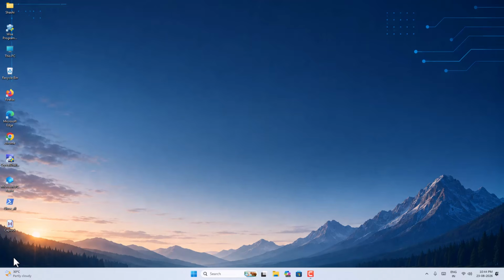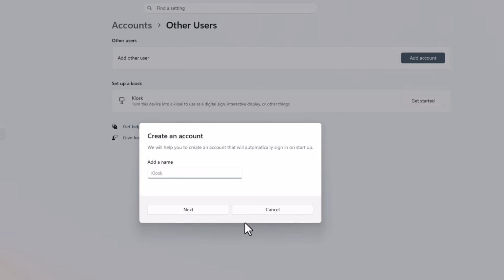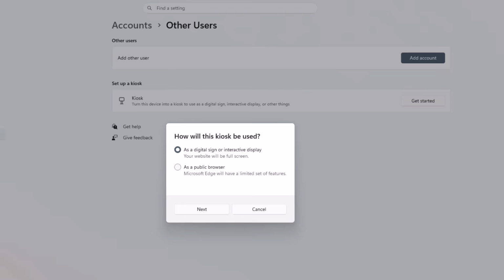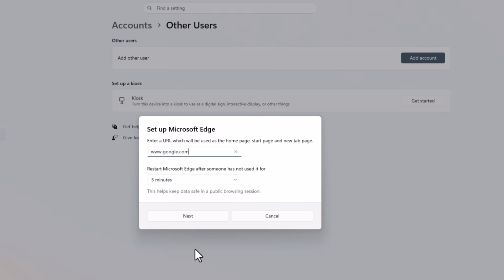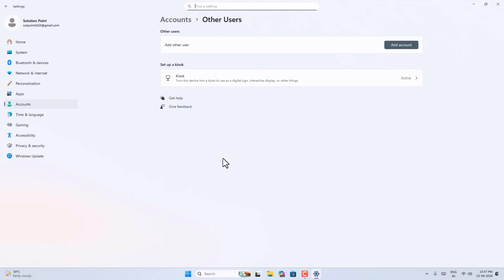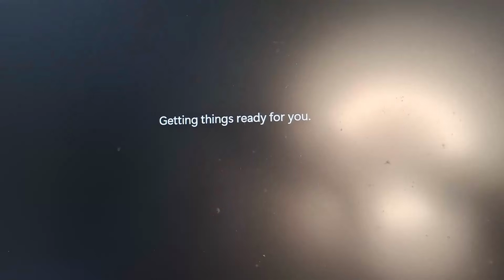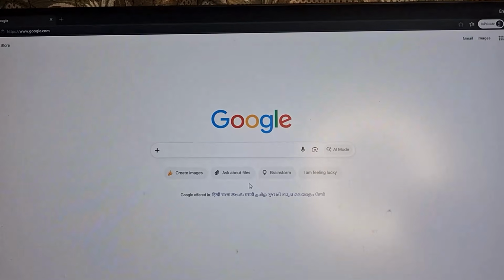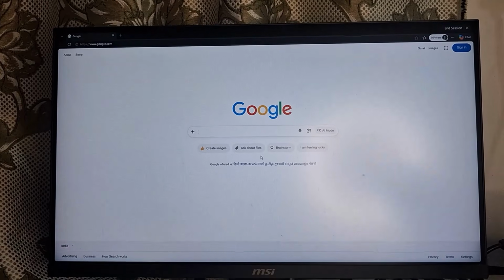How to turn your Windows 11 PC into a dedicated public web browser?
Learn how to turn your Windows 11 PC into a dedicated public web browsing machine using Kiosk Mode.

In this simple beginner-friendly tutorial, I'll show you how to set up Kiosk Mode with Microsoft Edge and restrict the PC so users can browse the internet without having normal access to the Windows desktop, settings, files, and other applications.

This can be useful for shops, offices, schools, reception areas, information counters, and public browsing computers.

⚠️ Note: The Kiosk Mode feature shown in this video is available on Windows 11 Pro and supported higher editions, not Windows 11 Home.